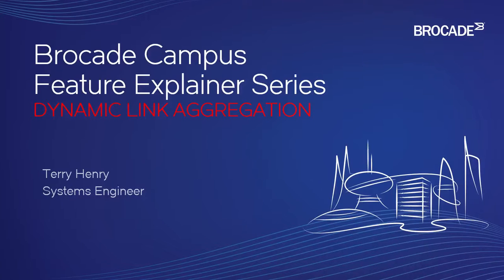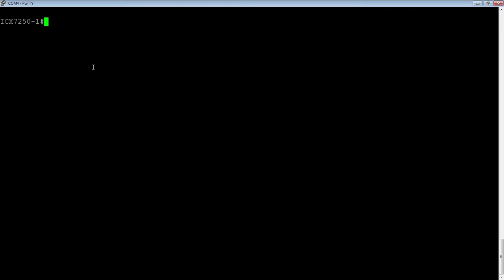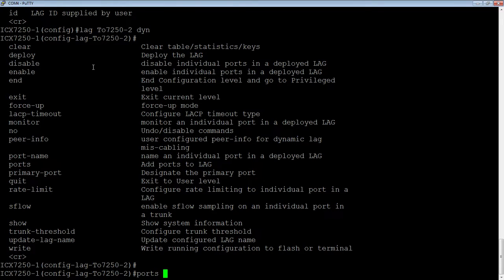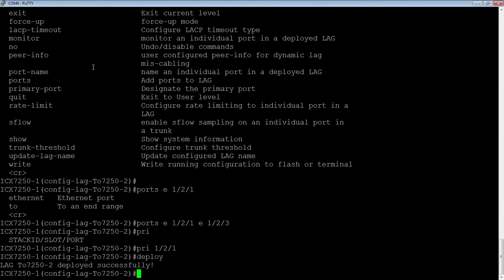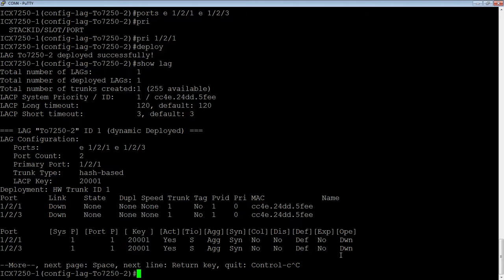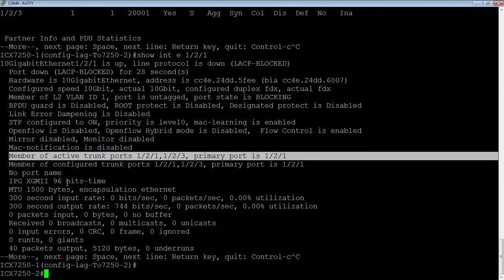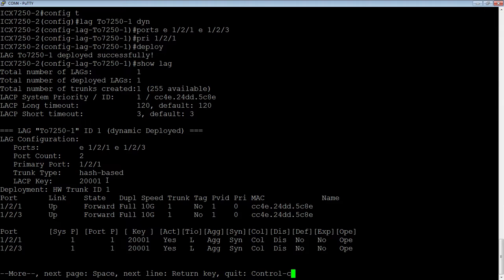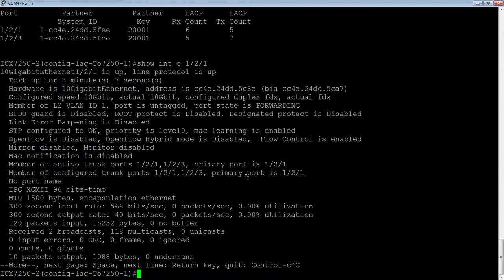DYNAMIC LINK AGGREGATION